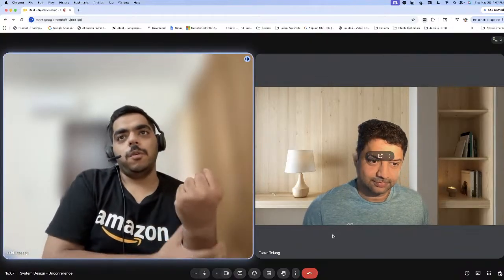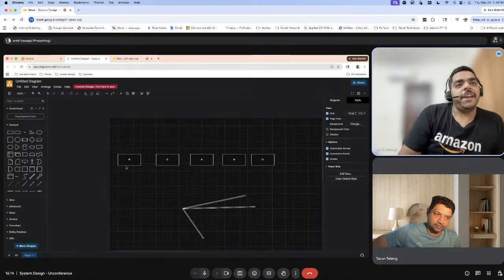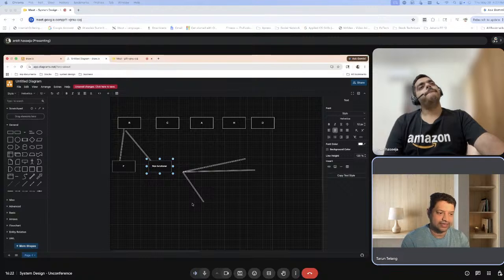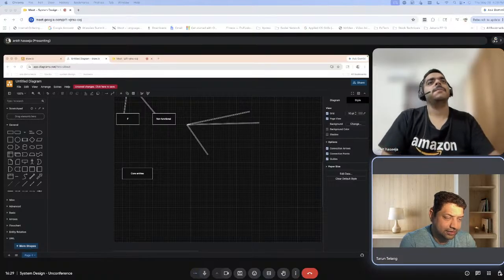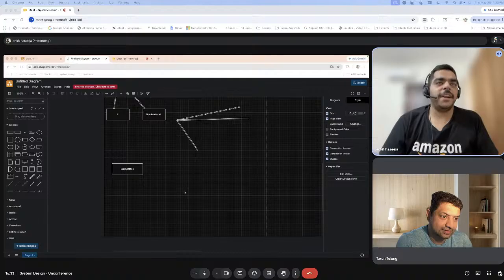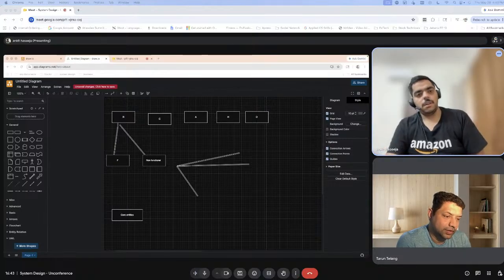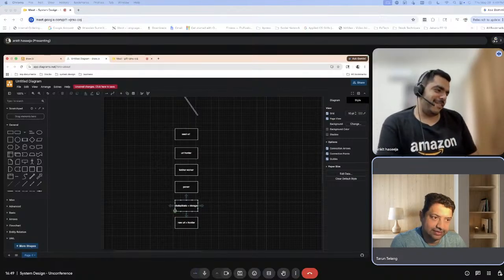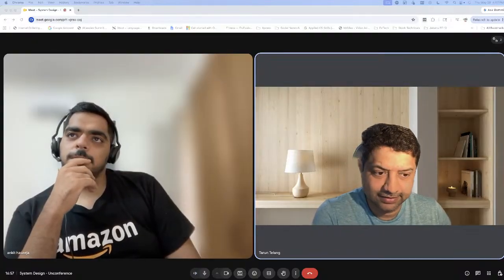Master the SystemDesign of WebCrawler 🌐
🚀 Learn how to design a scalable Web Crawler system! 🎯
🌐 Understanding how search engines work behind the scenes

A must-know concept for cracking TechInterviews 🔍.

Are You Wondering how Google, Bing, or other search engines crawl billions of web pages across the internet? 🤔

In this live session, we’ll break down the SystemDesign, software architecture, and technologies behind a large-scale distributed Web Crawler system 🕷️.

A modern Web Crawler must efficiently discover, fetch, process, and index web pages at massive scale while handling challenges like rate limiting, duplicate detection, politeness policies, scheduling, and fault tolerance ⚡.

Here’s a generalized view of technologies and concepts used in this system with such a scale and complexity 🌍:

Load Balancer (LB): A load balancer ⚖️ distributes crawler traffic across multiple crawler nodes to ensure scalability and high availability 🌟.

Distributed Crawlers: Large-scale crawling systems use multiple distributed crawler workers 🕸️ that can fetch web pages in parallel while respecting domain-level rate limits 🚦.

URL Frontier & Scheduler: A URL frontier queue 📥 manages millions of URLs waiting to be crawled. Intelligent schedulers prioritize URLs based on freshness, popularity, and crawl policies ⏱️.

Message Queue with Kafka: Apache Kafka 📡 can be used to handle crawl events, distribute URLs, and communicate between microservices 🔄.

In-Memory Caching with Redis: Redis ⚡ may be used for deduplication, URL caching, crawl state management, and fast access to metadata 📈.

Database with Cassandra/Bigtable: Distributed databases 🗄️ like Cassandra or Bigtable are well-suited for storing massive amounts of crawl metadata and indexing information 📊.

Search Indexing with Elasticsearch: Elasticsearch 🔍 can help create searchable indexes from crawled web content, enabling fast querying and retrieval 🚀.

Content Parsing & Extraction: HTML parsers 📰 extract metadata, links, images, structured data, and relevant content from crawled pages.

Duplicate Detection: Techniques like hashing and Bloom Filters 🧠 help avoid crawling duplicate or near-duplicate content.

Container Orchestration with Kubernetes: Kubernetes 🐳 enables automated deployment, scaling, monitoring, and management of crawler services 🤖.

Programming Languages: Technologies such as Java ☕, Go 🐹, Python 🐍, and C++ 🔧 are commonly used for building high-performance crawling and indexing systems.

Monitoring & Observability: Prometheus 📉 and Grafana 📊 are commonly used to monitor crawler throughput, failures, latency, and system health.

Chapters
0:00 Introduction to Web Crawler System Design
2:30 Starting the Mock Interview
4:57 Defining Web Crawler and Functional Requirements
11:13 Detailed Functional and Non-functional Requirements
13:58 Understanding robots.txt
16:45 Non-functional Requirements & Scalability
20:53 Capacity Estimation & Data Volume Calculations
24:52 Database Selection (NoSQL vs Relational)
27:54 Core Architecture Components
30:57 URL Frontier & Scheduling Strategies
36:46 Deduplication and Hashing Techniques
38:59 Bloom Filters and Near-Duplicate Detection
43:08 Summarizing the Final System Architecture
47:06 Interview Recap and Key Takeaways
49:30 Feedback and Performance Assessment

🚀 Explore crucial System Design concepts and gain valuable insights to enhance your architecture skills 💡👨‍💻🌟.

Show your support:
👀 Be sure to watch this session until the end 📺

Check out Educative!

"DNS Lookup: How Your Computer Finds Websites"